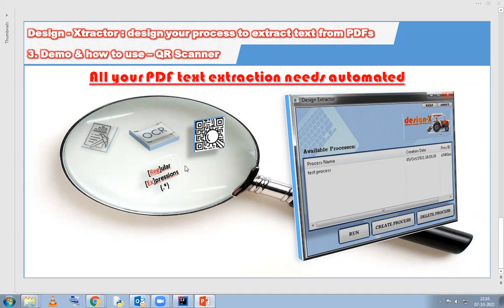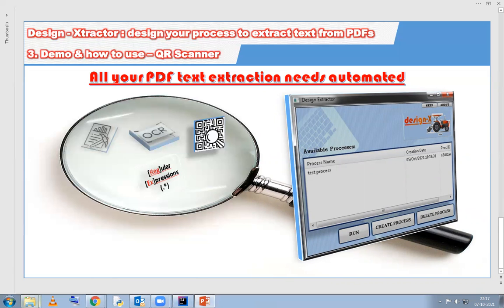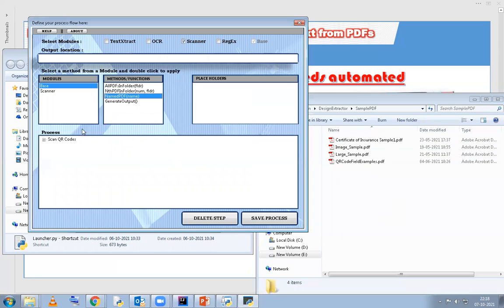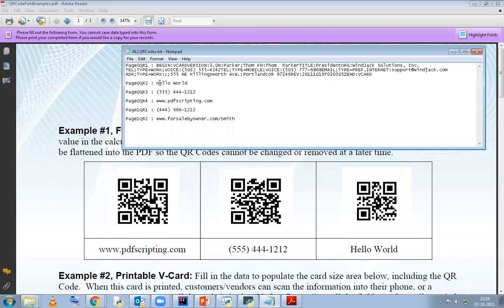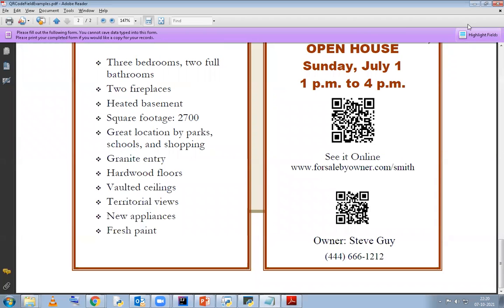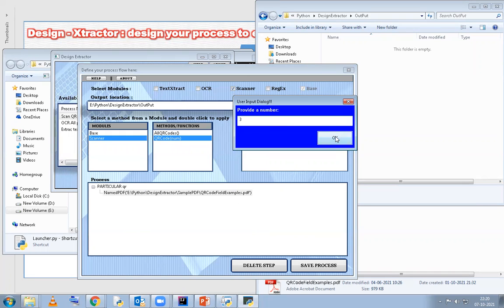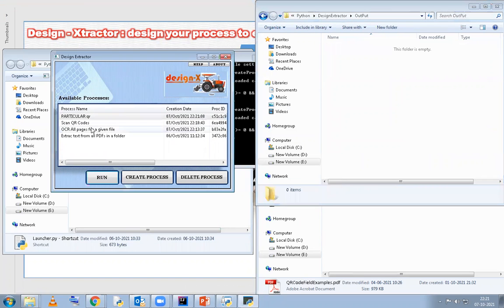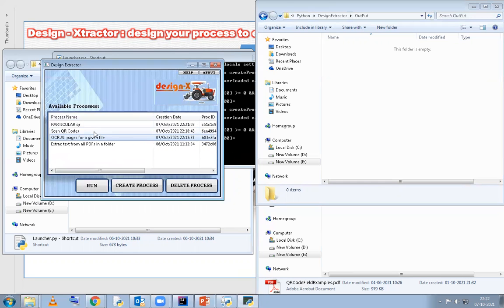3. Demo & how to use – QR Scanner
Text Extraction automation with Python.

Automate all you text extraction needs without needing any programming knowledge